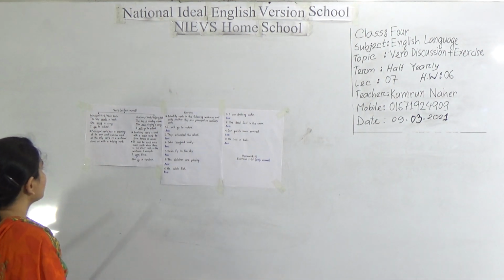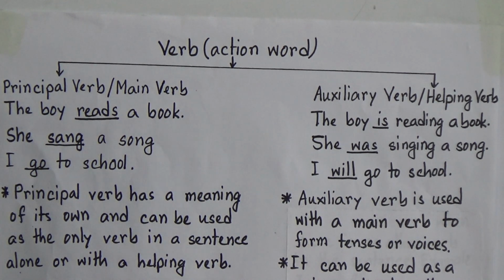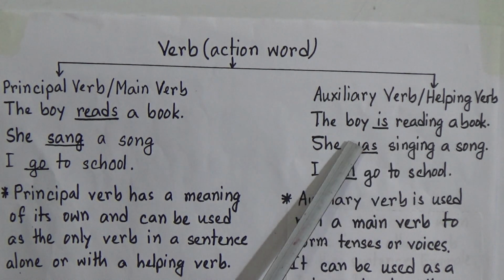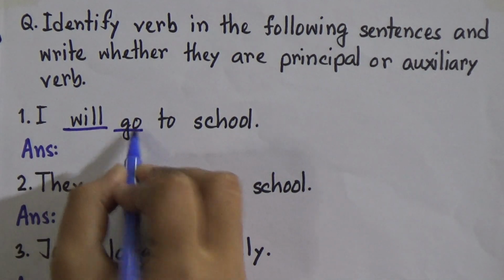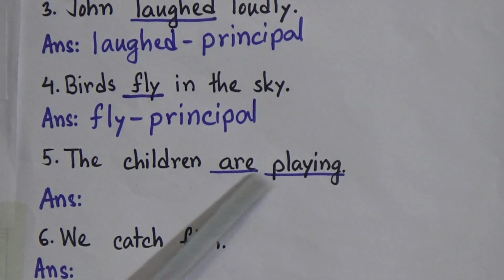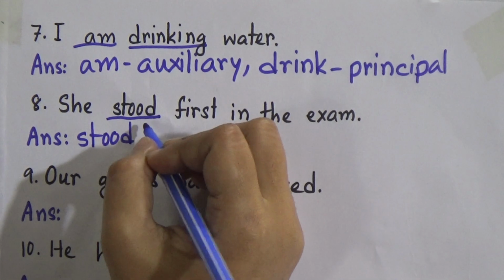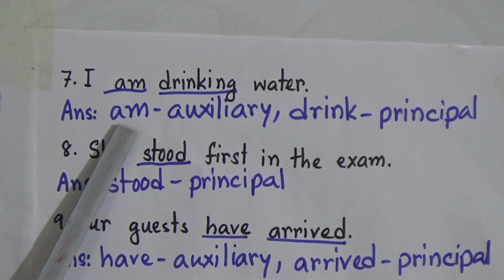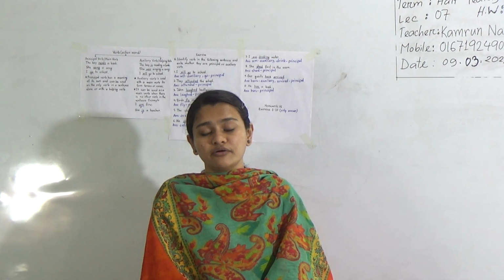Class: Four, Subject: English Language, Topic: Verb Discussion + Exercise, Lecture: 07, H.W: 06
Half Yearly-2021
Class: Four
Subject: English Language
Topic: Verb Discussion + Exercise